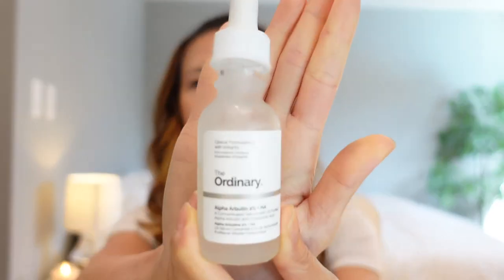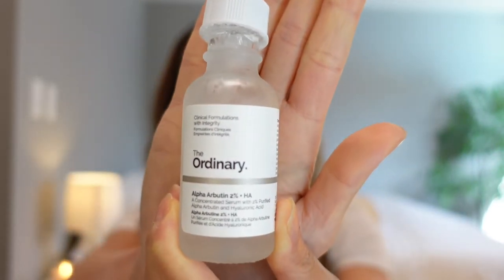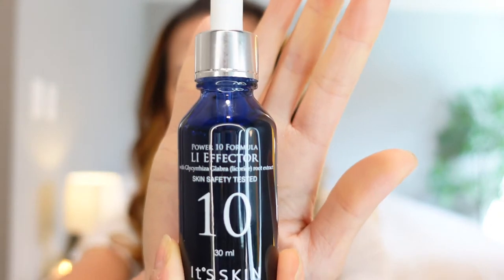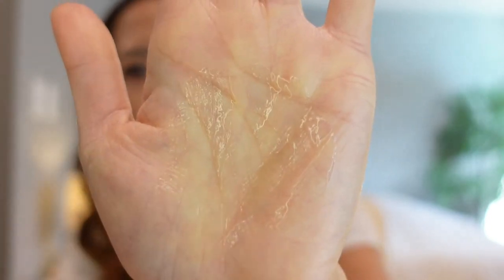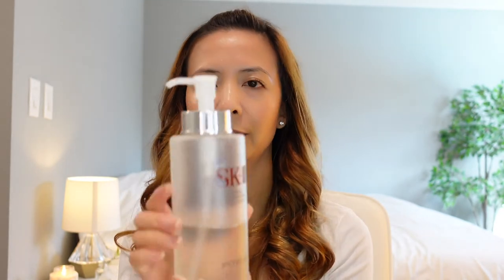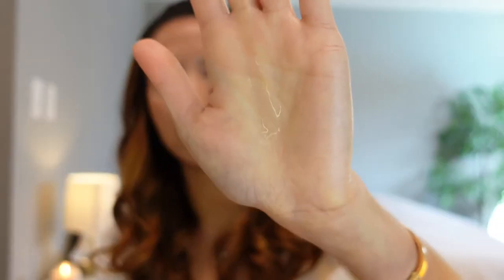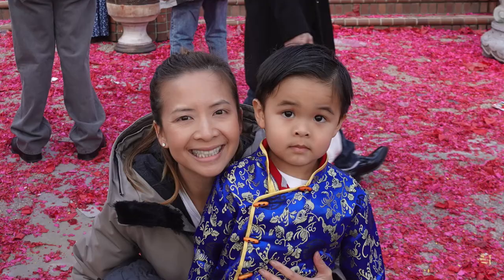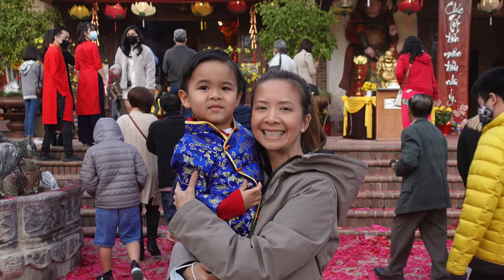How To Brighten Skin, Reduce Uneven Skin Tone , Get Clear Skin | Tiana Le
Hi Everyone,

In this video, I'm sharing my secrets on how I've brighten my skin, reduce my uneven skin tone and get clear skin.

xo,
Tiana

Product mentioned:
1.The Ordinary Alpha Arbutin 2% + HA
2.It'S SKIN Power 10 Formula LI Effector 30ml (1.01 fl oz) - Licoris Extract Soothing & Moisturizing, Skin Clear and Clean, Redness Relief and Soothes Acne Scars.
3.SK-II Facial Treatment Essence with Pump, 11.0 fl oz

Skincare:
1.Sulwashoo Timetreasure Honorstige Serum
2.Sulwashoo Timetreasure Invigorating Serum
3.MERIT Great Skin Instant Glow Serum with Niacinamide and Hyaluronic Acid
4.Sulwashoo Timetreasure Extra Creamy Cleansing Foam
5.AMOREPACIFIC TIME RESPONSE Eye Reserve Crème
6.AMOREPACIFIC Time Response Skin Reserve Night Elixir

C. Makeup:
1.TIZO 3 Matte Mineral Sunscreen for face SPF 40
2.MERIT Flush Balm Cream Blush
3. Westman Atelier Squeaky Clean Liquid Lip Hydrating Lip Balm
4.Hourglass Angled Liner Brush
5.Shiseido Microliner

1. Ouray UV Fingerless Sun Gloves UPF 50+
2. similar item Women's Audrey Ribbon Bucket Hat UPF 50+
3. Women's Stevie Ultra Sun Hat UPF 50+
4.Women's Marietas Sun Wrap UPF 50+
5.Women's LumaLeo Sun Wrap UPF 50+

1. CAMERA
2. Ring Light
3. RBGLights
4. suddus Globe String Lights Outdoor
5. Phomemo Portable Printer Wireless for Travel
6. Zoom H6
7. Cloud Lifter
8. Shure SM7B Microphone
9. Thermal printer
10. Thermal printer paper